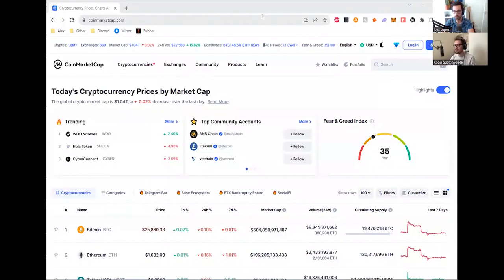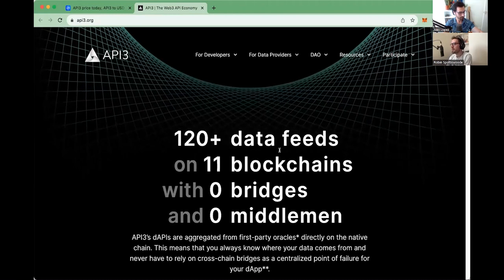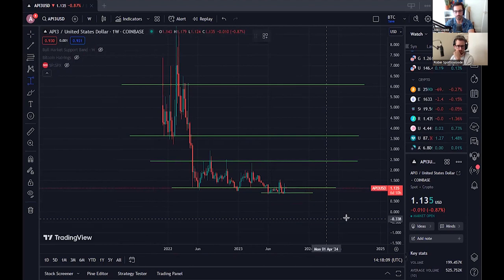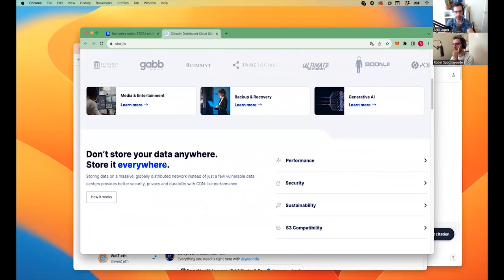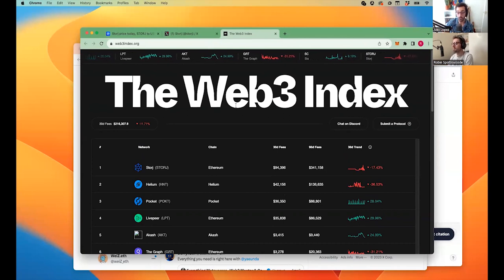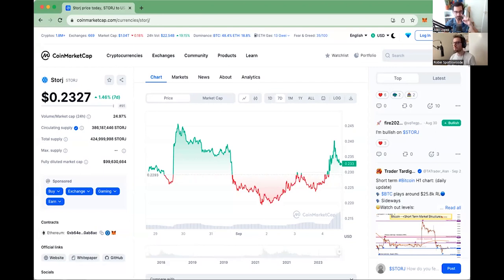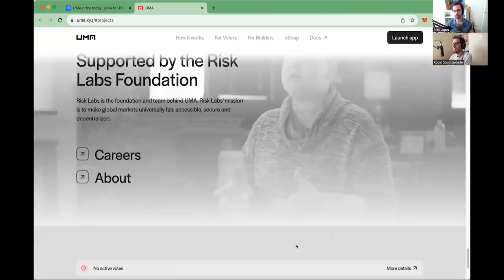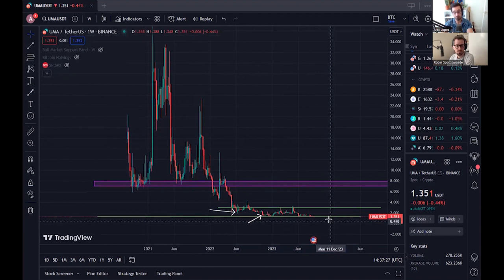Hold, Flip, or Dump: $STORJ, $API3 or $UMA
Review of three low-cap tokens that had big gains in the past 7 days. This week's picks are:

Documentation: docs.wobbl3.io
CoinMarketCap: @wobbl3